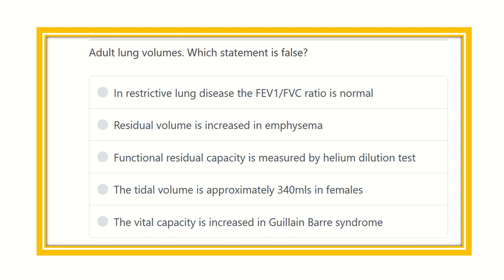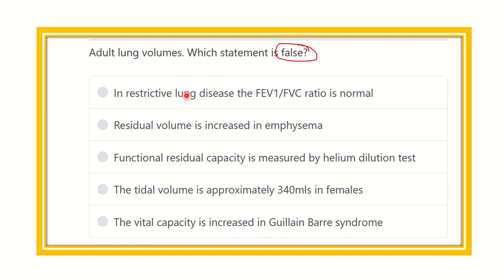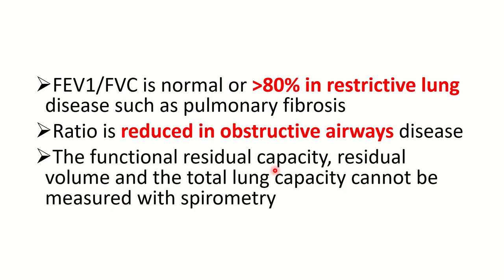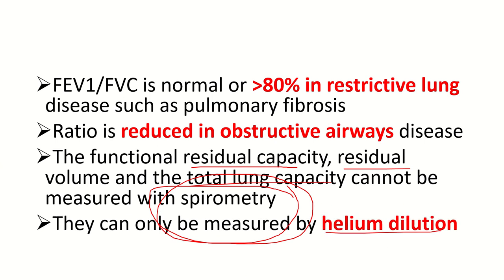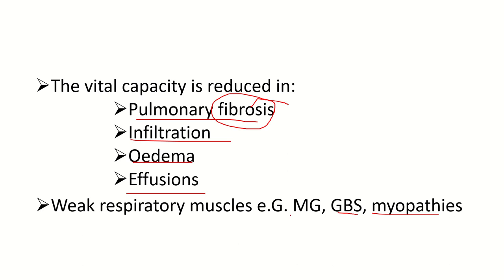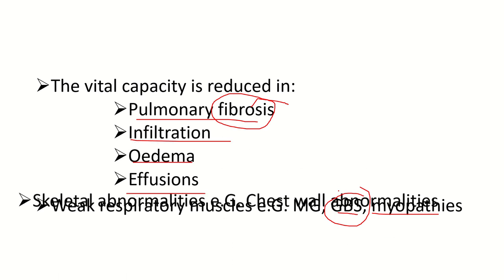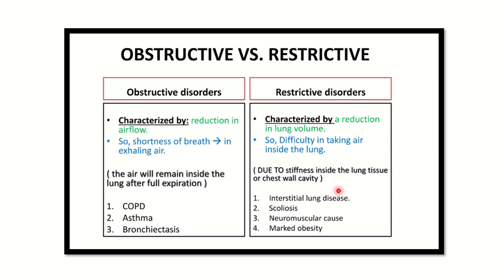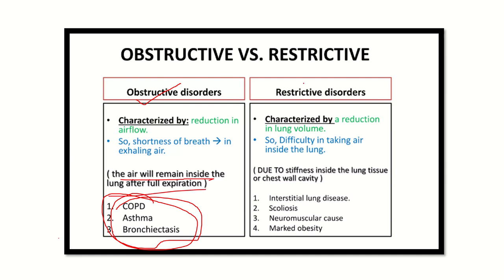Lungs volume and capacities MRCS question solve (CRACK MRCS)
it includes
1. eMRCS videos
2. Fawzia sheet solved
3. Recalls and mores